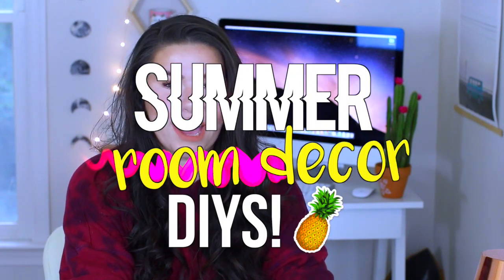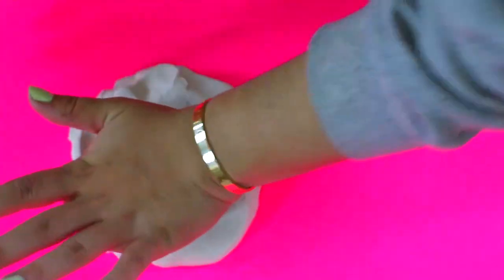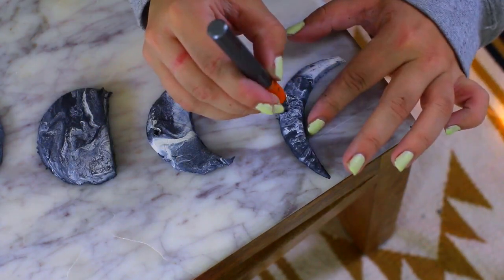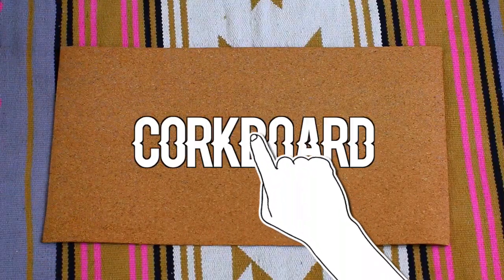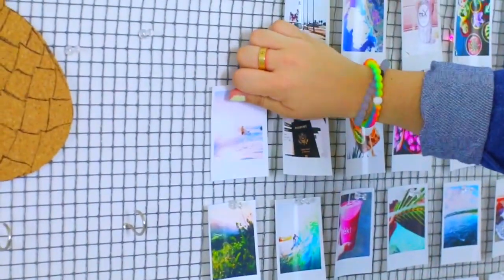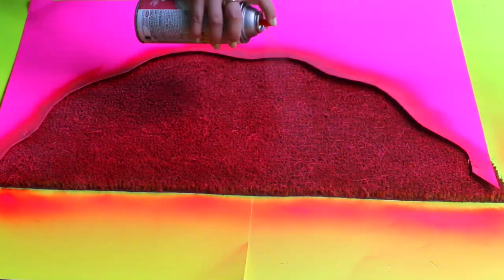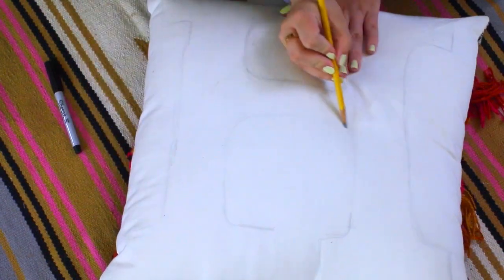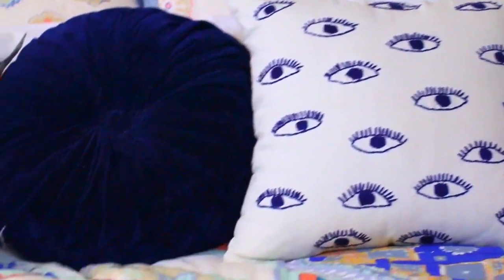DIY Summer Room Decor Tumblr Inspired! Easy & Affordable!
DIY Room decor: tumblr inspired room decor, easy and affordable, DIY summer room decor, diy projects

Hi guys in today's video I show you, DIY room decor, diy room decorations for summer, and, diy projects, diy crafts, and, diy room decor tumblr inspired, hope you like these, easy and affordable room decor ideas, enjoy and let me know if you'd like to see, diy desk decor, or, diy room organization, thanks